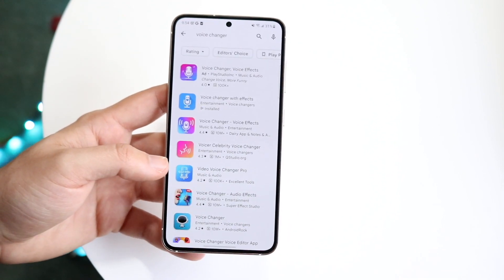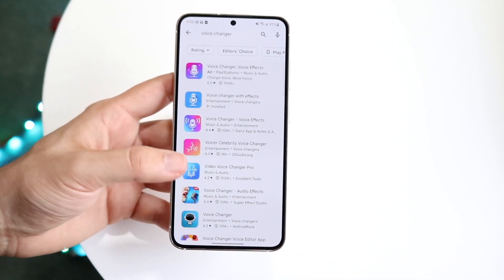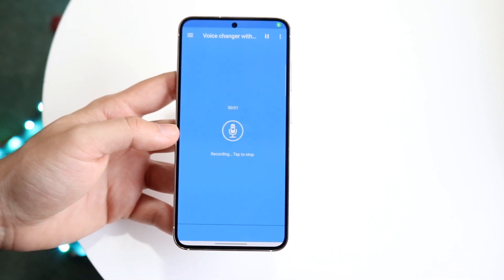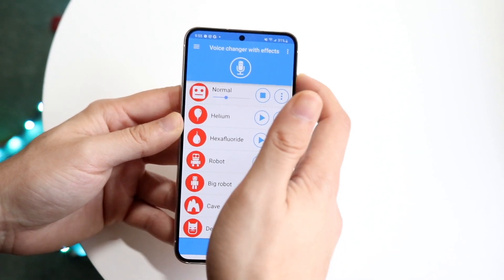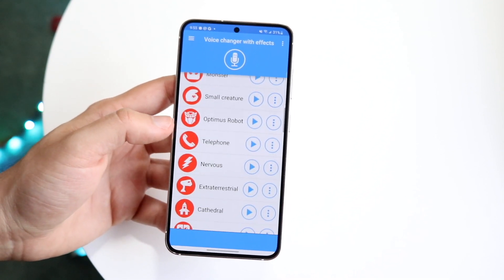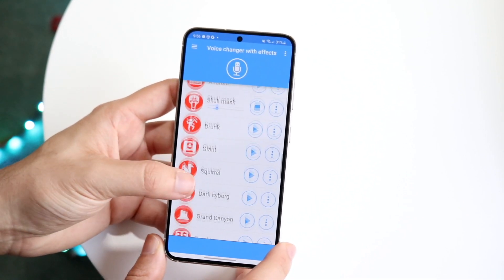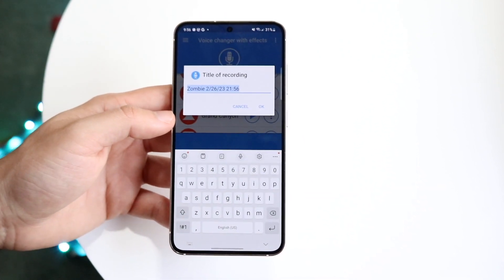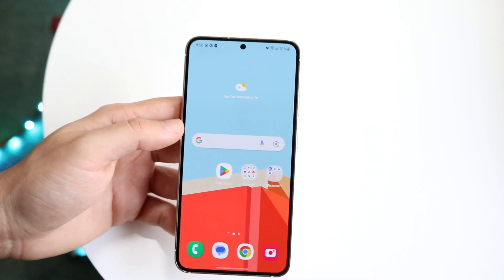How To Change Your Voice On Your Android! (2023)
Here is exactly How To Change Your Voice On Your Android! (2023)